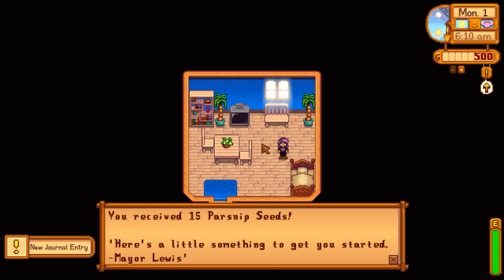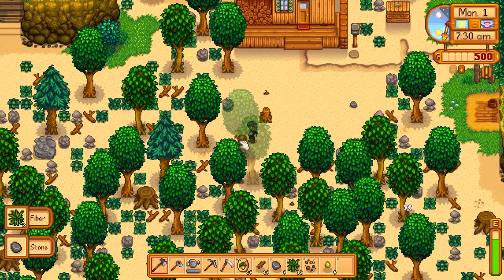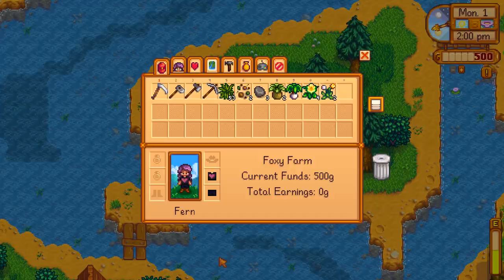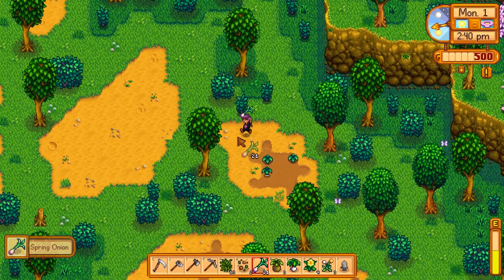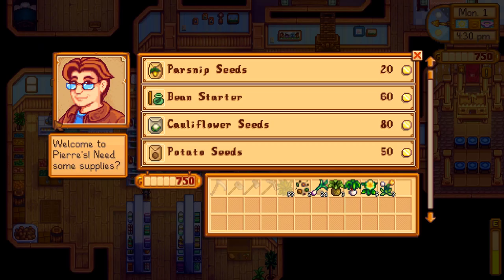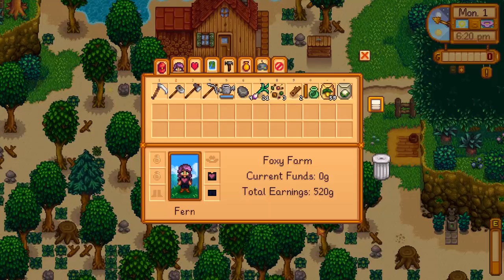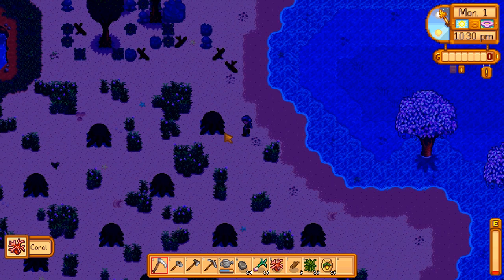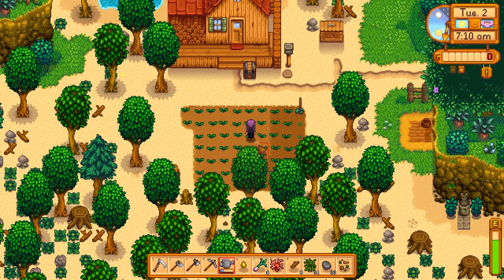Stardew Valley Min/Max Beach Farm | IS IT POSSIBLE? | Let's Play Stardew Valley Patch 1.5 Ep 01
Stardew Valley is an open-ended country life RPG. That may sound boring but it is quite the opposite. We have inherited our grandfather's old farm plot in Stardew Valley and it's up to us to make something of ourselves! We'll take on tasks such as farming(of course!), fishing, cooking, exploring, and meeting the other residents of Stardew Valley along the way.

Armed with hand-me-down tools and a few coins, you set out to begin your new life. Can you learn to live off the land and turn these overgrown fields into a thriving home? It won’t be easy. Ever since Joja Corporation came to town, the old ways of life have all but disappeared. The community center, once the town’s most vibrant hub of activity, now lies in shambles. But the valley seems full of opportunity. With a little dedication, you might just be the one to restore Stardew Valley to greatness.